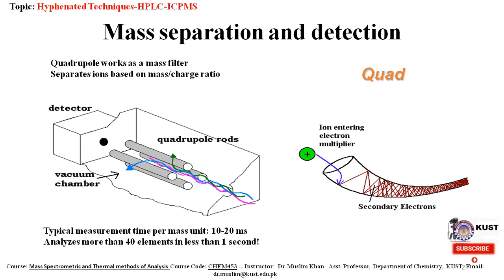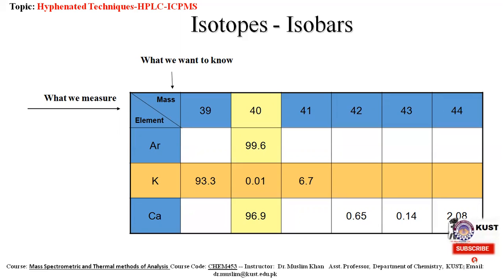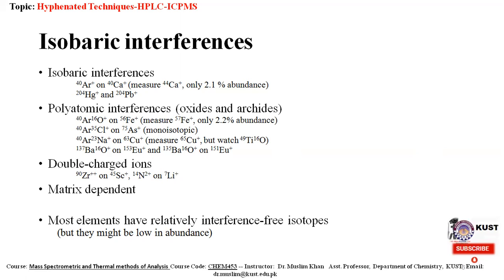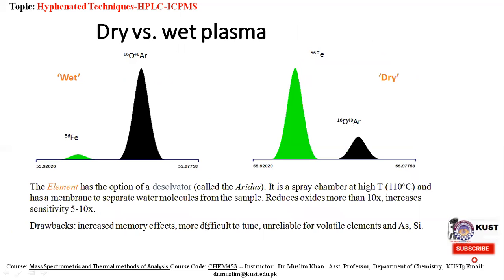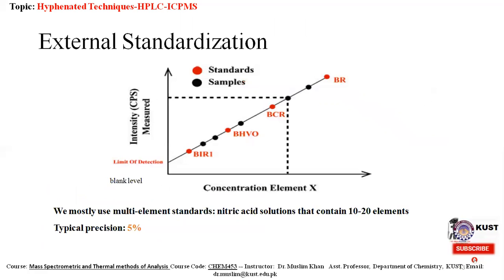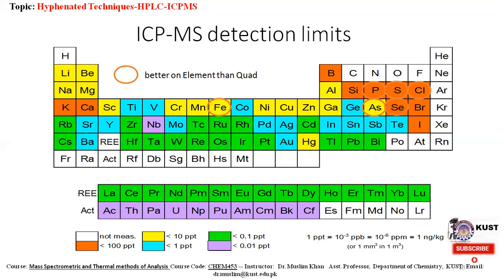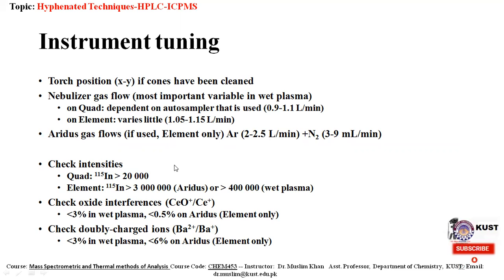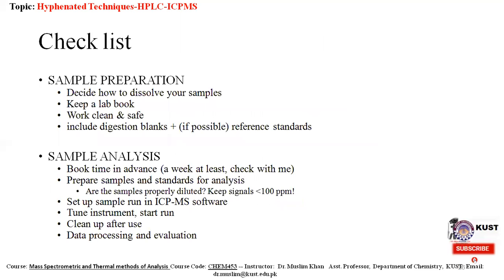FACULTY379 CHEM453 KUST2020 2 L25 V6 ICPMS part2